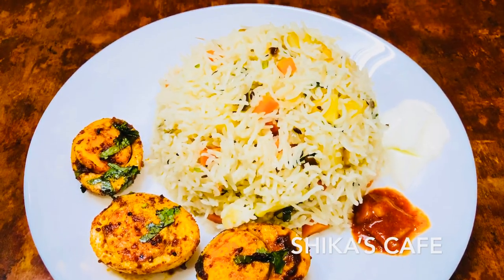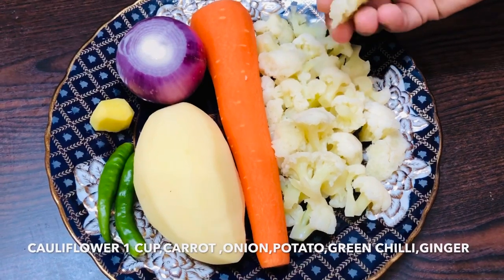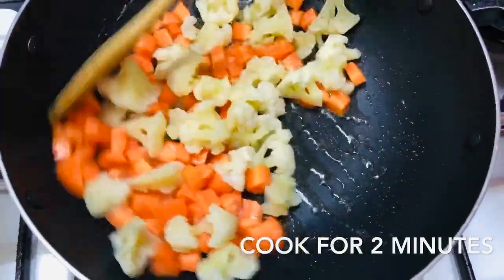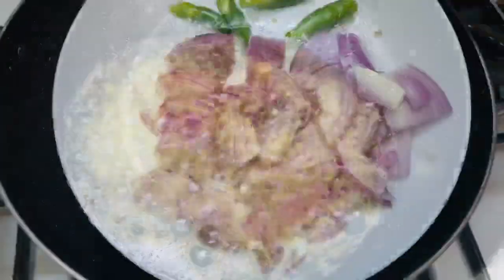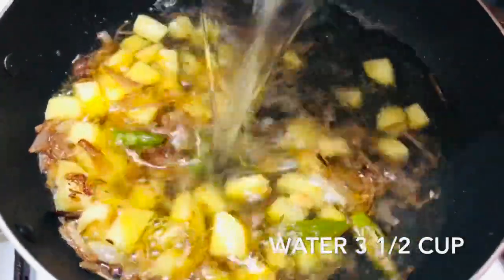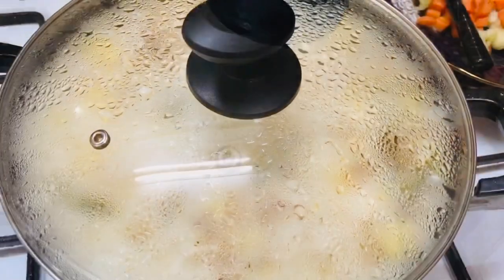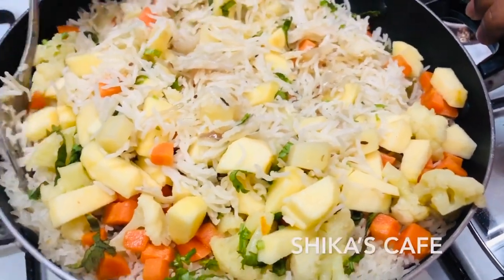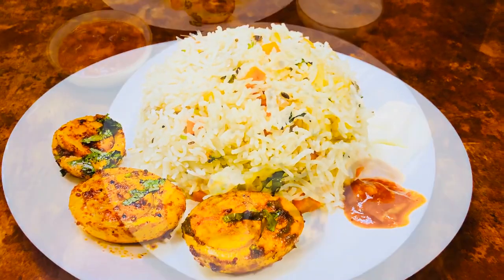പുലാവ് ഇത്ര രുചിയിൽ കഴിച്ചിട്ടുണ്ടോ😋Tasty Vegetable Pulao Recipe In Malayalam|Rice Recipes Malayalam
പുലാവ് ഇത്ര രുചിയിൽ കഴിച്ചിട്ടുണ്ടോ😋Tasty Vegetable Pulao Recipe In Malayalam|Rice Recipes Malayalam / Vegitable rice recipe

Hai dears, മടിയുള്ള ദിവസങ്ങളിൽ എളുപ്പത്തിൽ തയ്യാറാക്കാൻ പറ്റുന്ന റൈസ് റെസിപ്പിയാണ്.. അപ്പോൾ എല്ലാവരും ഒന്ന് ഉണ്ടാക്കി നോക്കു..

Ingredients

cauliflower  1 cup
carrot  1
potato  1
onion 1
ginger 1
sunflower oil 2 Tbs
coriander leaves

Tasty vegetable pulao recipe in malayalam
vegetable rice recipe
rice recipes malayalam
easy rice recipes
easy pulao recipe
veg pulao recipe in malayalam
veg rice recipes